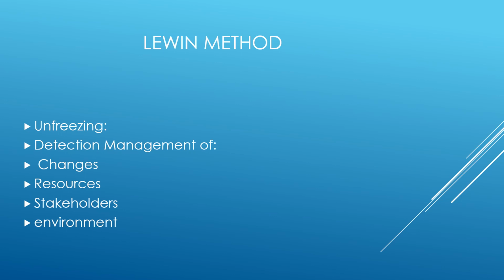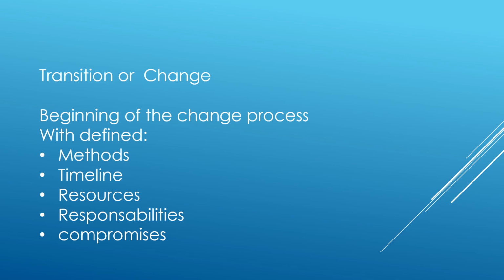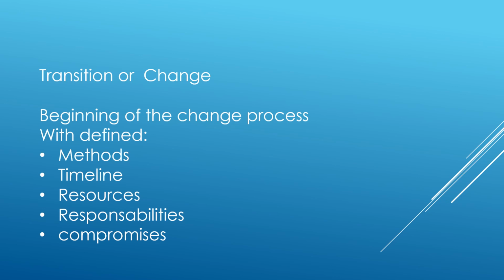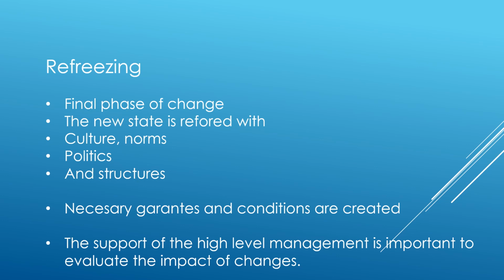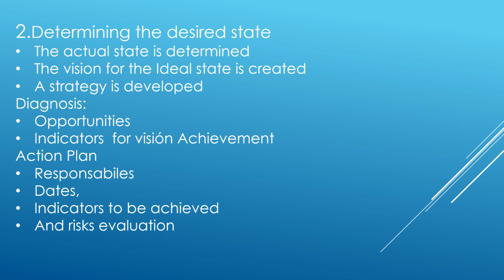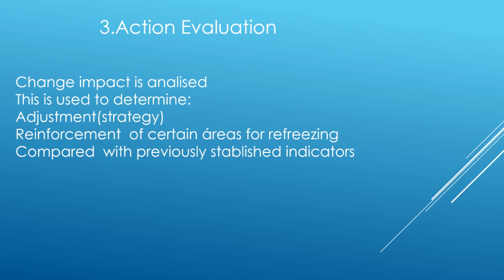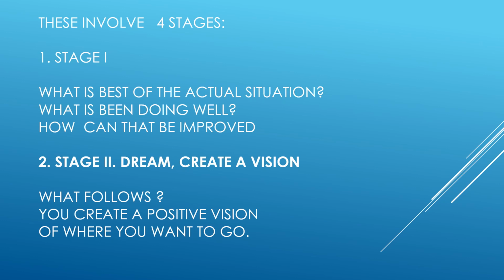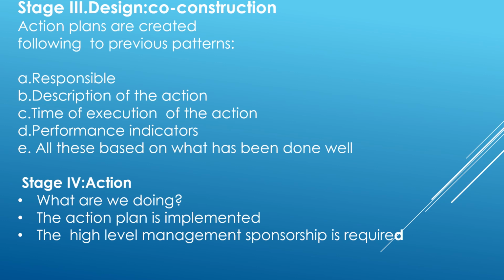Cange Management Part 2 1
This  is the  continuation of   Change Management part 1